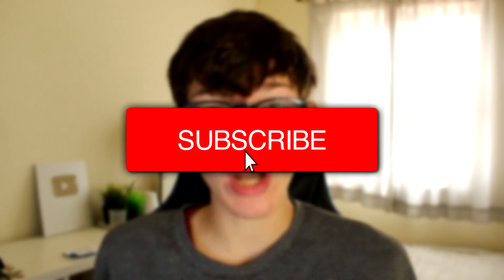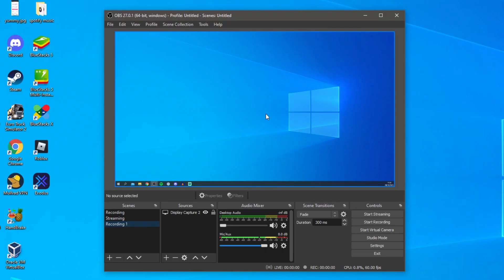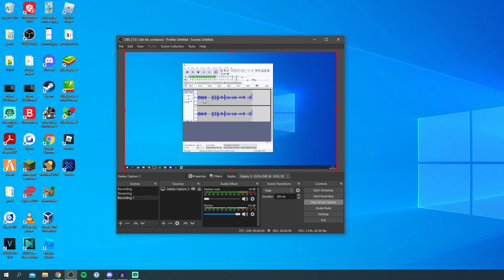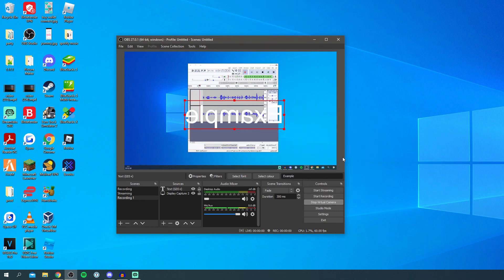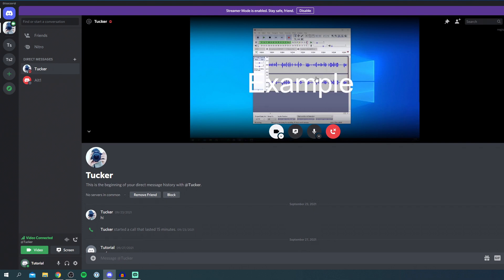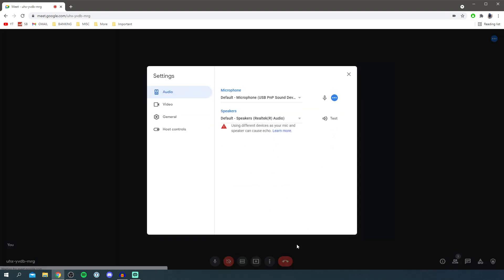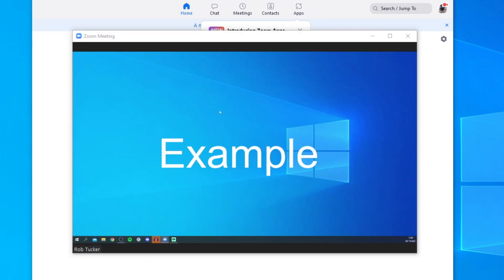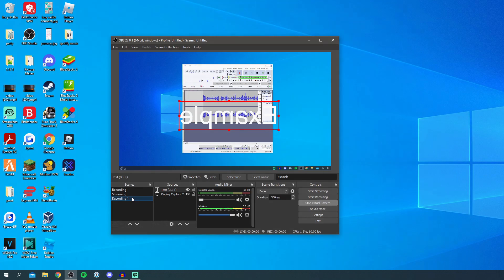How To Use OBS Virtual Camera (Zoom, Google Meet, Discord) | OBS Virtual Camera Tutorial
I show you how to use obs virtual camera in this obs virtual camera tutorial - I cover different programs like obs virtual camera google meet as well as obs virtual camera zoom and discord which I hope you find this useful.

For more OBS tutorials, check out the channel.

TutorialTucker